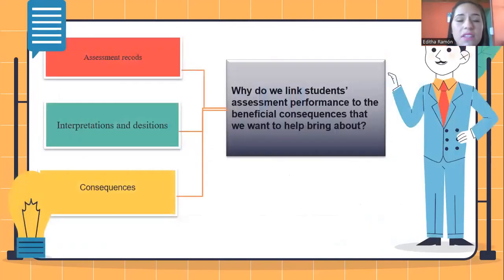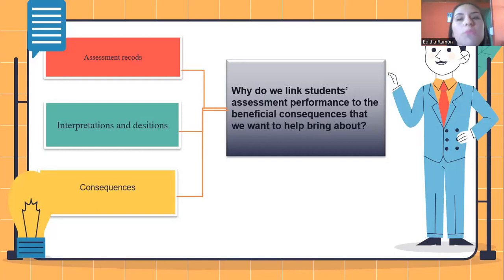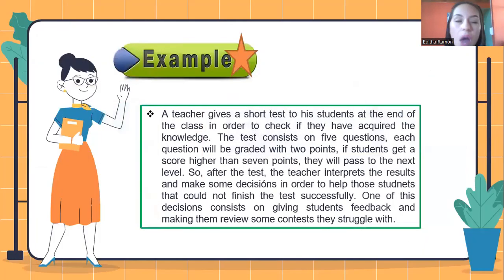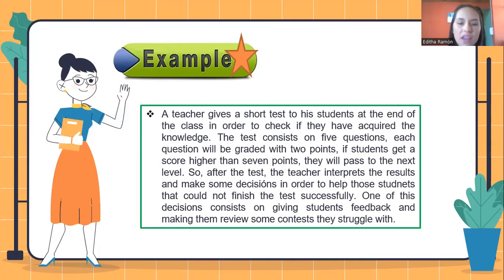Classroom-based Language Assessments